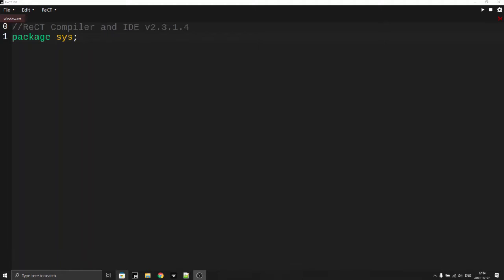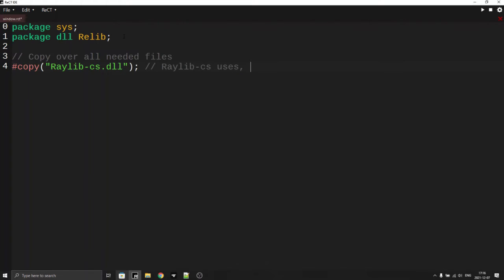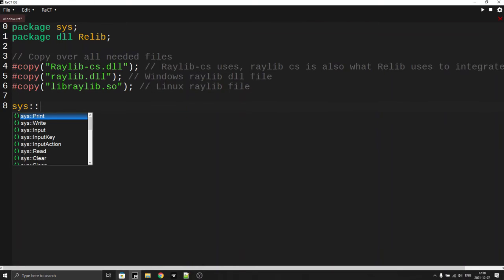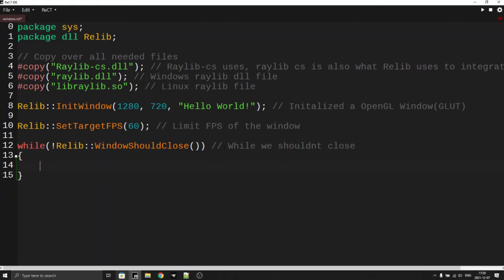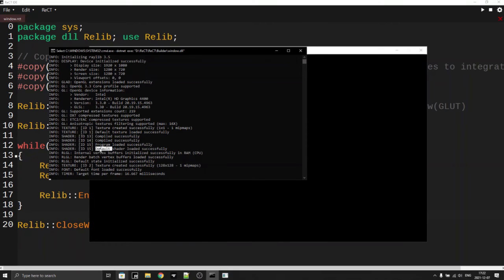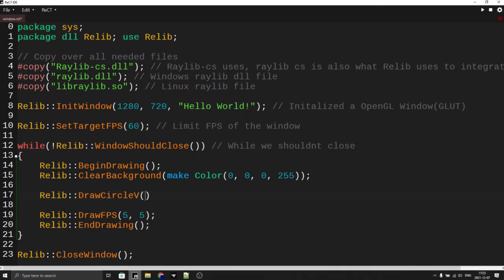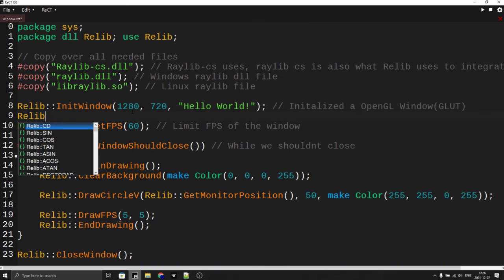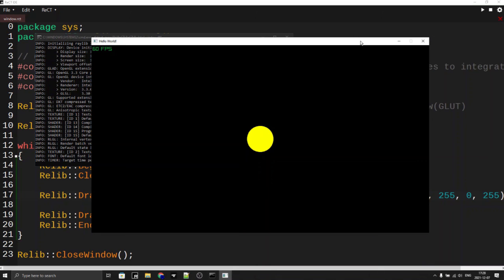ReCT Tutorial for programmers - EP. 2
In this video i teach all of you semi-experienced programmers how to use packages in  the programming language ReCT developed by RedCube.